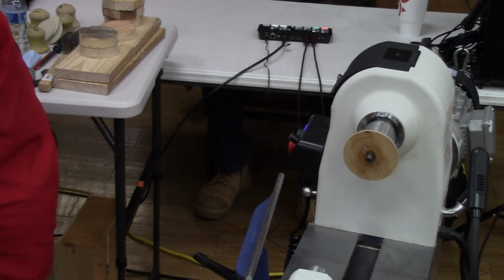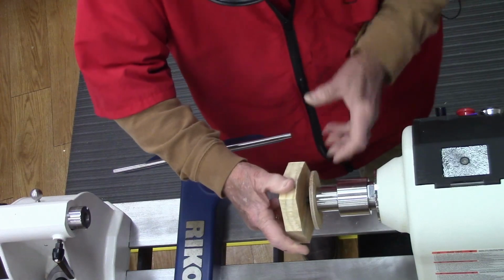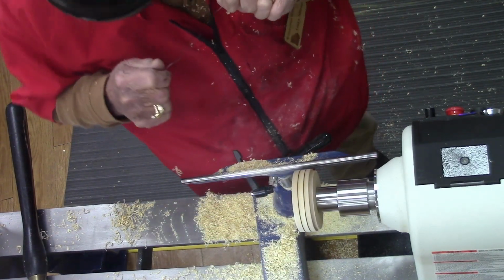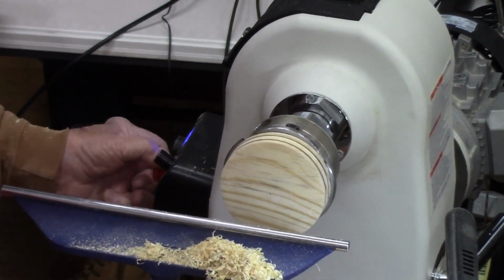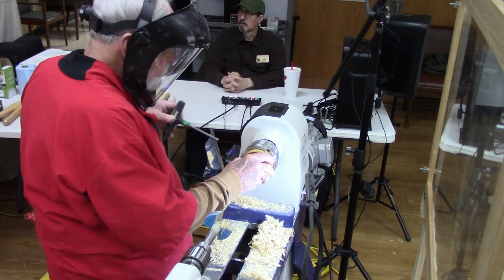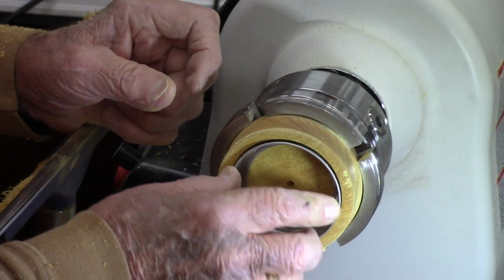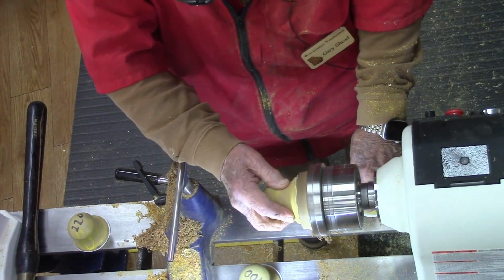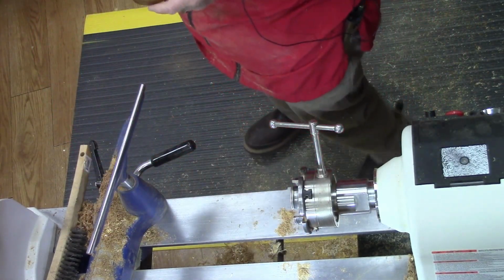West Georgia Woodturners - January 2025 - Gary Shead - Turning Mason Jar Lids